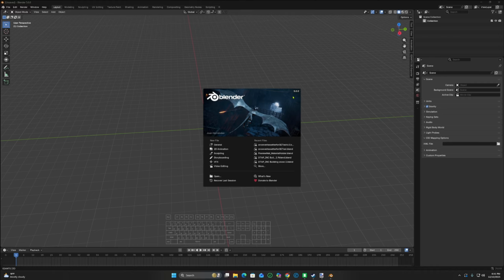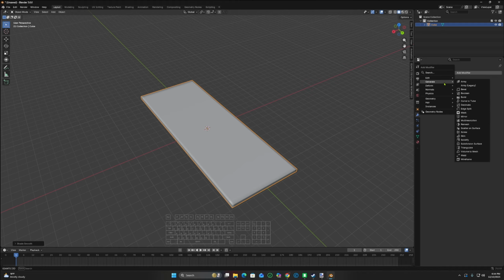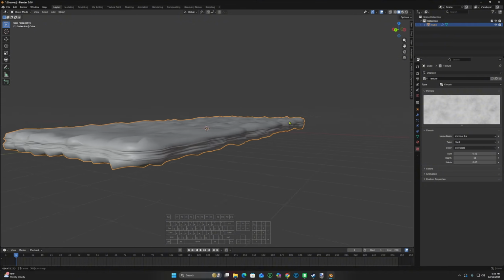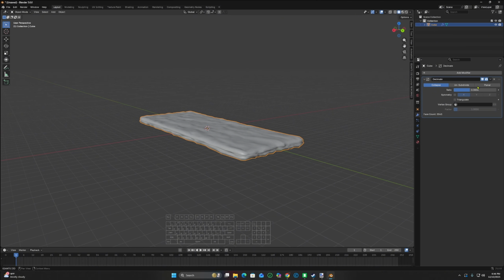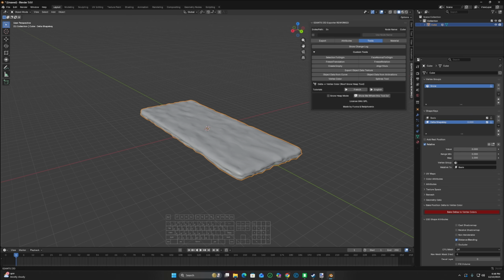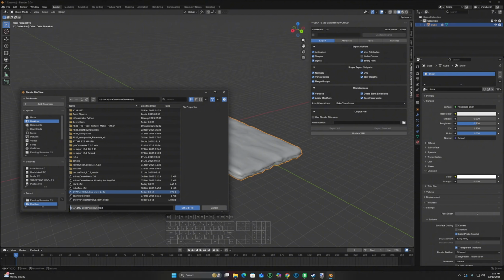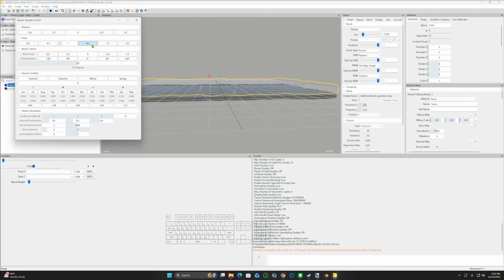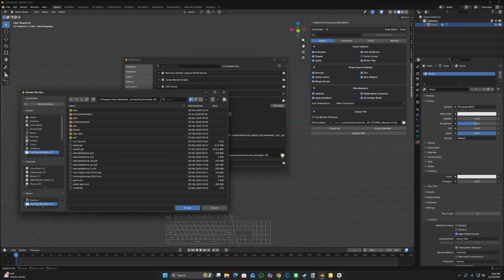FS25 Roof Snow, and Giants I3D Exporter REWORKED Alpha2 Build Tutorial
In this dual Tutorial in 15 minutes I walk you through 2 things,

How to make a snow Heap  for your buildings on FS25,

And I walk you through some of the New features in the Branch of the Giants Official Blender Exporter (REWORK) that Ive been working on for a little while here. I know there is a community exporter its just not for me so Im redesigning the Giants one as its more comfortable for me and hopefully some of you out there as well! BLENDER 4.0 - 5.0 compatible.

Support Me and my work (all links at the bottom)

Special Shout Out to Giants Software and Fuxna & Redphoenix for making their addons, with some major tweaking to both of these mods I was able to produce this Beauty. I hope you enjoy what I hope to be a very helpful addon for the modders of FS25.